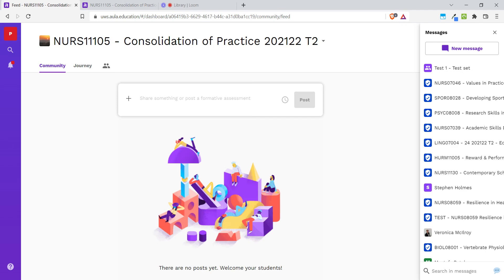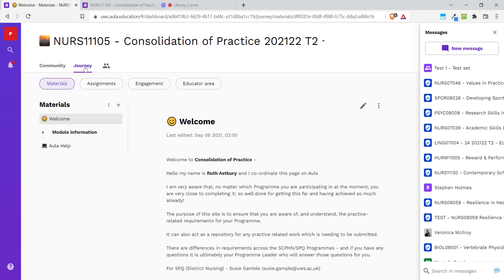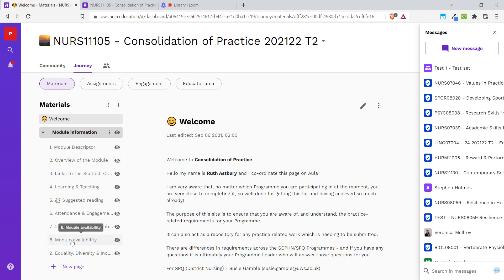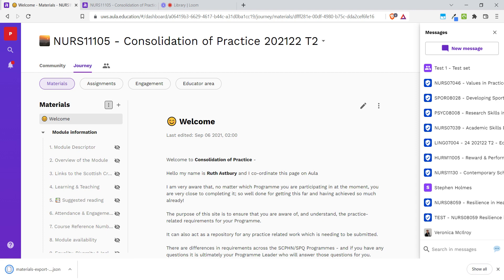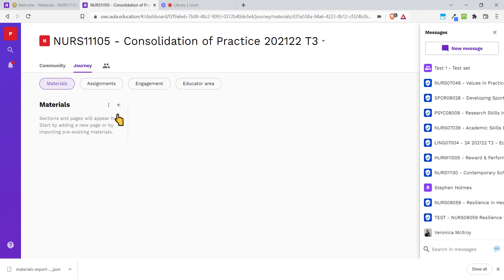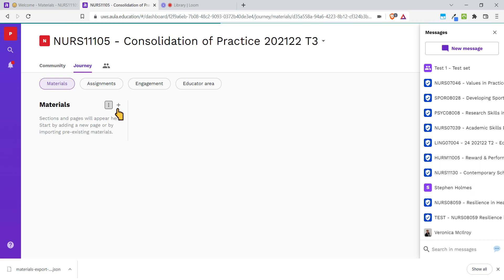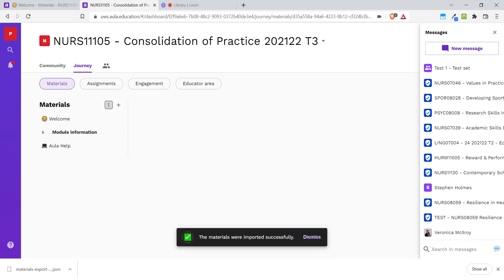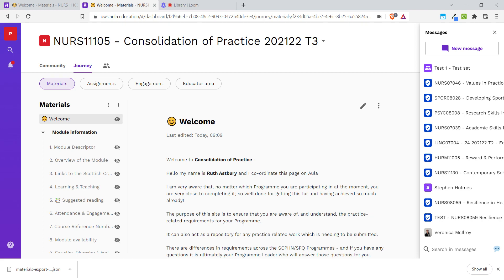Materials: Export & Import